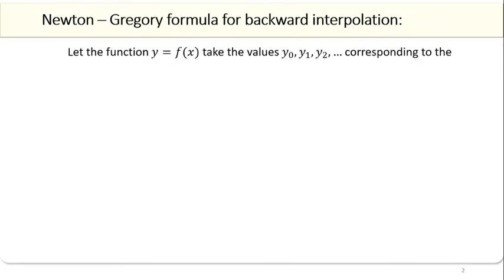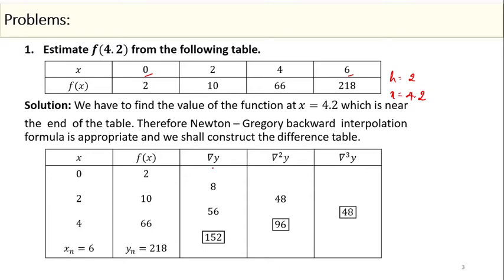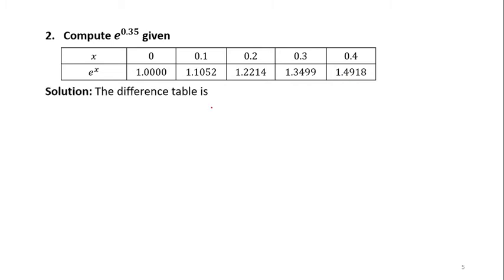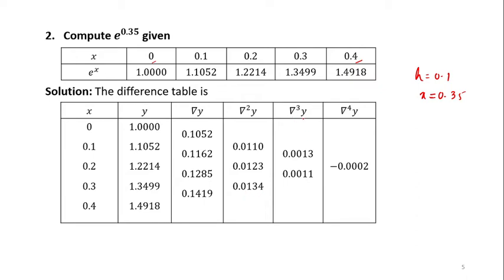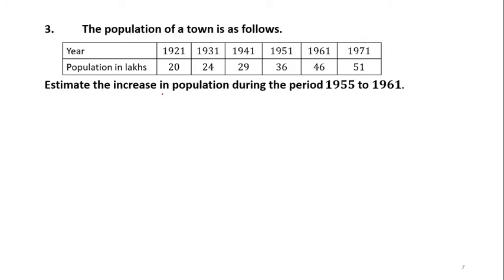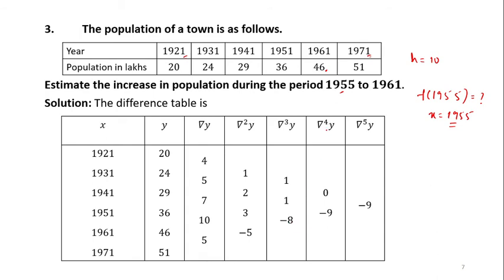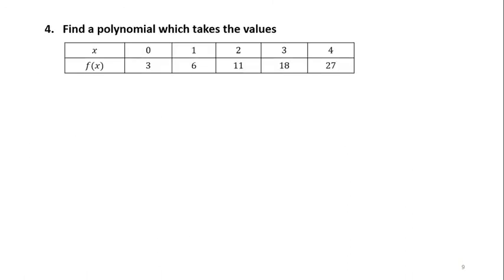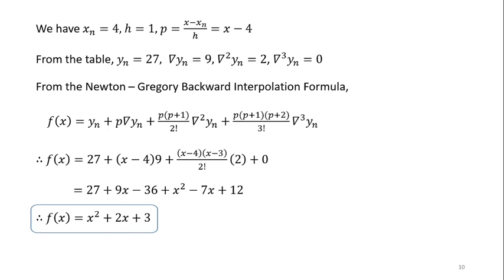Newton Gregory Backward Interpolation Formula